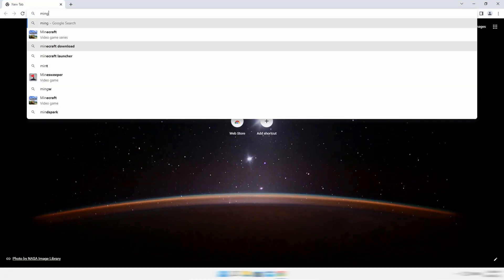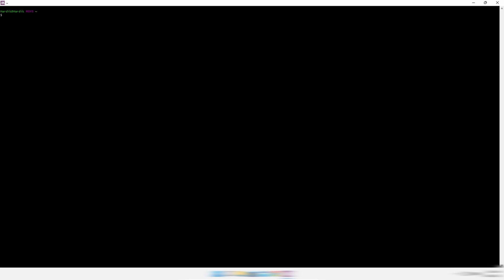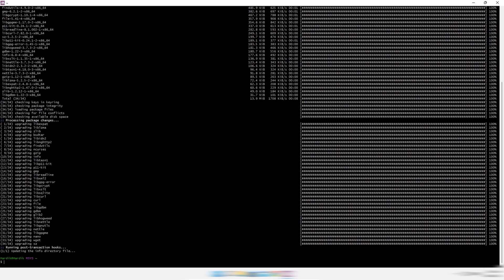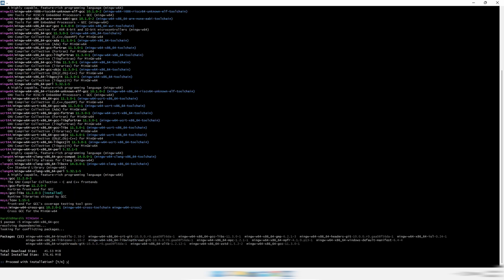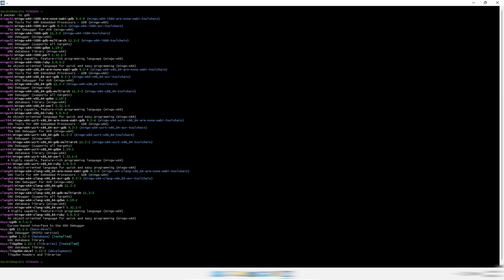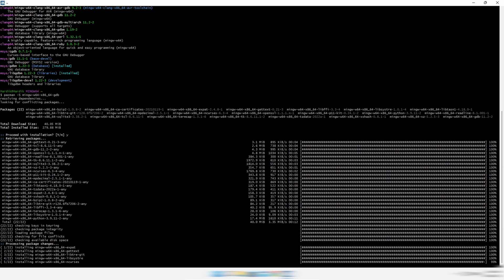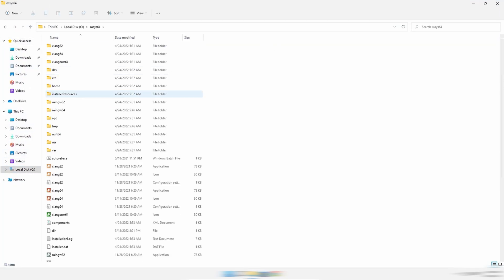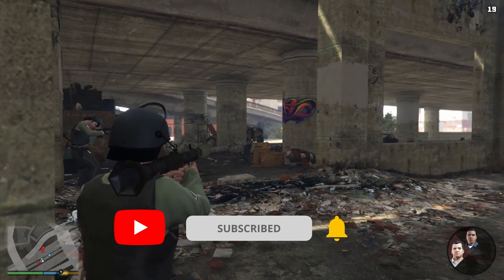How to Install GCC and GDB Compilers for C and C++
In this video you will learn how to install GCC and GDB Compliers for C and C++ in Windows 10/11.

Commands :-
pacman -Syu
pacman -Su
pacman -Ss gcc
pacman -S mingw-w64-x86_64-gcc (For 64-bit)
pacman -S mingw-w64-i686-gcc (For 32-bit)
clear
gcc --version
g++ --version
pacman -Ss gdb
pacman -S mingw-w64-x86_64-gdb (For 64-bit)
pacman -S mingw-w64-i686-gdb (For 32-bit)
clear
gdb --version
clear

My gear :-

⏱️⏱️VIDEO CHAPTERS⏱️⏱️
0:00 Intro
0:14 Downloading and Installing MSYS2
1:00 Installing GCC
3:22 Installing GDB
5:02 Setting Environment Variables
5:54 Outro